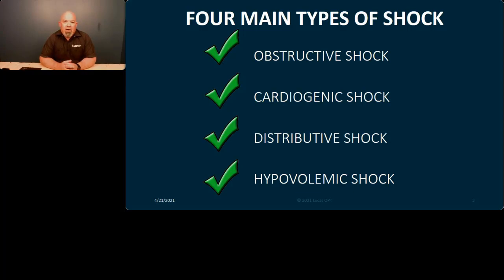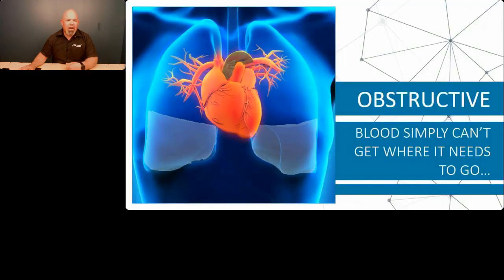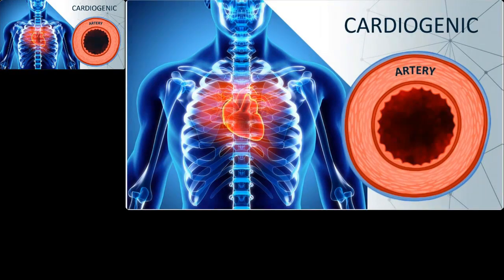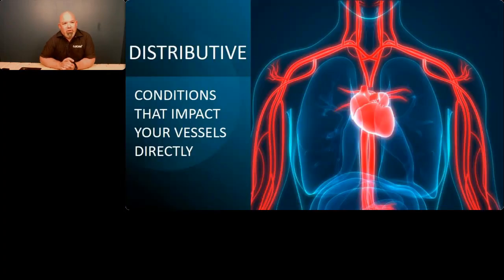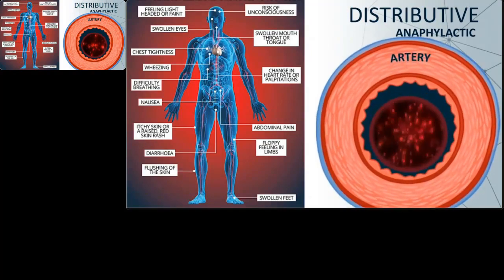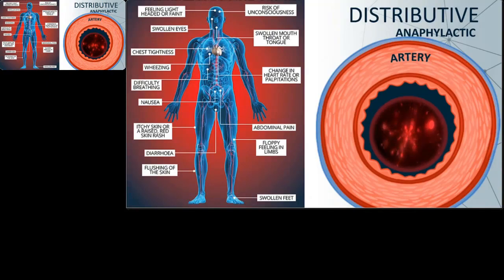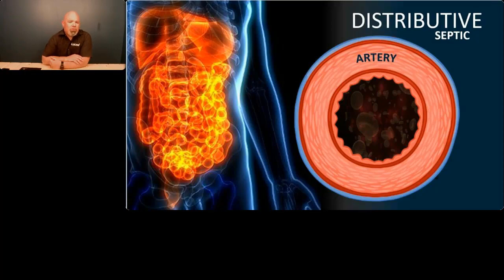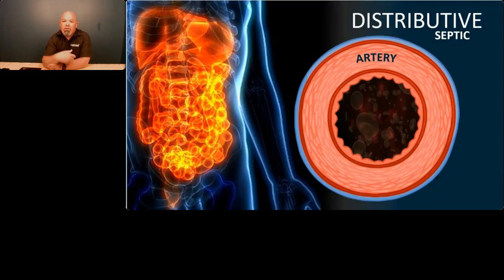The Deadly Truth About Shock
Join Seth Gulley as he discusses the dangers of shock.

Whether you work in the ESH&Q space, education space, paper & pulp space, manufacturing or energy spaces, this discussion will make you stop and look at your internal metrics!

For more information on the spaces Lucas OPT specializes in, Development, Assessments and Mentoring please visit our

If your organization has experienced a safety event, would like to improve corporate culture, look at the true metrics for your company or offer individual coaching to your employees - the OPT can serve as the catalyst for improvement in your organization.